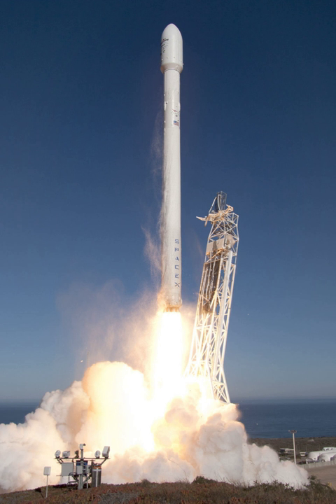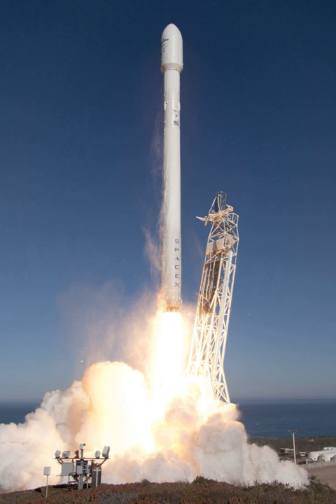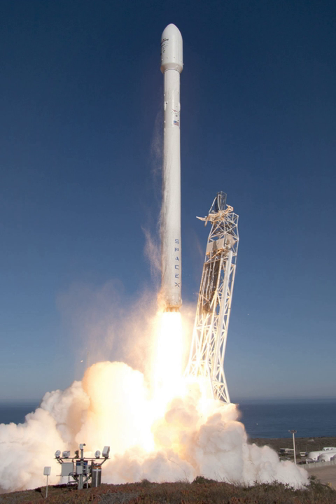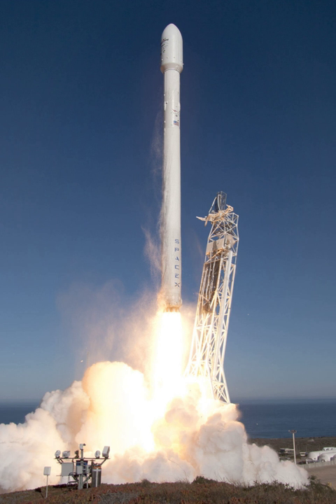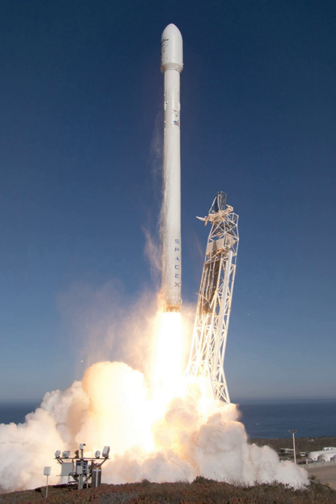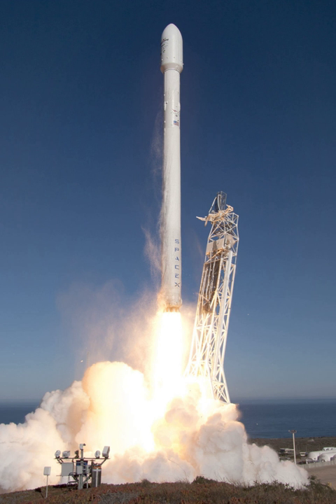CASSIOPE | Wikipedia audio article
00:01:08 1 Spacecraft
00:01:44 1.1 Cascade
00:02:45 1.2 e-POP
00:04:32 2 History
00:05:32 3 Launch
00:07:17 3.1 Post-mission launch vehicle testing
00:08:55 3.2 Secondary payloads
00:09:39 4 See also

- Socrates

SUMMARY
CASSIOPE, or CAScade, Smallsat and IOnospheric Polar Explorer, is a Canadian Space Agency (CSA) multi-mission satellite operated by MacDonald, Dettwiler and Associates (MDA). The mission is funded through CSA and the Technology Partnerships Canada program. It was launched September 29, 2013, on the first flight of the SpaceX Falcon 9 v1.1 launch vehicle.  CASSIOPE is the first Canadian hybrid satellite to carry a dual mission in the fields of telecommunications and scientific research. The main objectives are to gather information to better understand the science of space weather, while verifying high-speed communications concepts through the use of advanced space technologies.
The satellite was deployed in an elliptical polar orbit and carries a commercial communications system called Cascade as well as a scientific experiment package called e-POP (enhanced Polar Outflow Probe).Following staging, the Falcon 9's first stage was used by SpaceX for a controlled descent and landing test. While the first stage was destroyed on impact with the ocean, significant data was acquired and the test was considered a success.